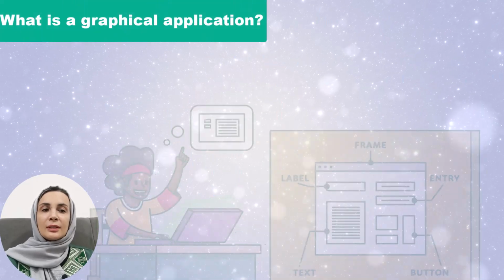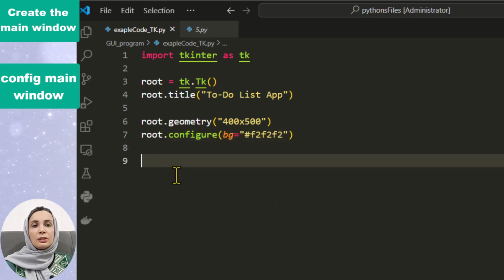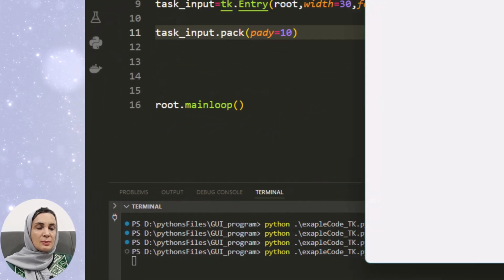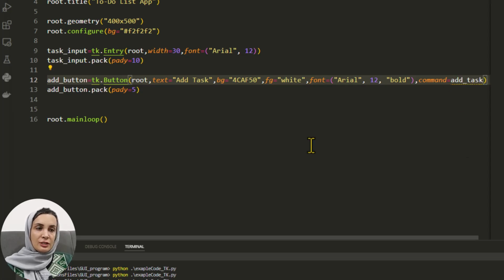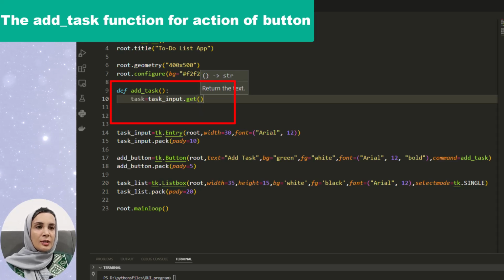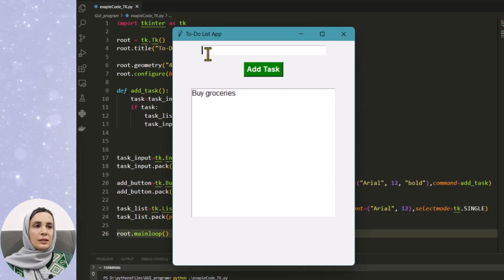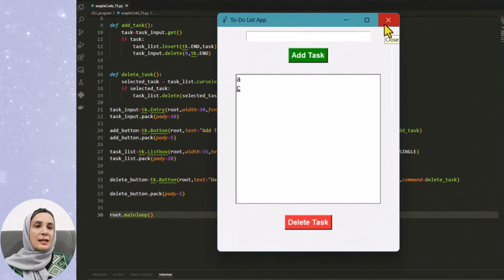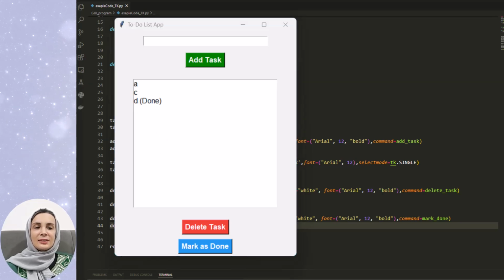🎉 Build Your First Graphical App with Python! 🎨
In this video, we’ll create a colorful To-Do List App using Python and tkinter. Perfect for beginners! 🌟

📌 What you’ll learn:

How to design a graphical interface.
Adding functionality to your app.
Managing tasks with a Python To-Do List.
This is a great project to practice Python and learn GUI development. Watch till the end for a complete walkthrough! 💻

intro (0:00 – 1:30)
- Briefly introduce yourself and the video topic.
- Explain what a graphical app is and the purpose of the To-Do List App.
- Highlight what the audience will learn by the end of the video.

step 1: Setting Up the Environment (1:30 – 3:00)
- Explain what `tkinter` is and why it’s being used.
- Show how to import the library and set up the project.
- Create and configure the main window (`title`, `geometry`, `background`).

Step 2: Adding Input Field (3:00 – 5:00)
- Explain the purpose of the input box.
- Demonstrate how to use the `Entry` widget for typing tasks.
- Show how to style and position the input field in the window.

Step 3: Adding an "Add Task" Button (5:00 – 8:00)
- Explain the role of the button and how it connects to the function.

Step 4: Creating the Task List (8:05 – 09:30)
- Introduce the `Listbox` widget for displaying tasks.
- Style the task list with colors and fonts.
- Demonstrate how tasks appear in the list when added.

(09:30 – 12:30)
- Write and explain the `add_task` function step by step.
- Show how clicking the button adds tasks to the list.

Step 5: Adding "Delete Task" Button (12:30 – 15:00)
- Explain the importance of managing tasks.
- Write the `delete_task` function and explain `curselection()`.
- Show how to delete selected tasks.

Step 6: Adding "Mark as Done" Button (15:00 – 16:30)
- Introduce marking tasks as completed.
- Write the `mark_done` function to update tasks.
- Show how it works with examples.

Step 7: Testing and Polishing (16:30 – 17:00)
- Run the full program and test all features.
- Debug any issues and explain how to fix common errors.

Outro (17:00 – 18:00)
- Summarize what was covered in the video.